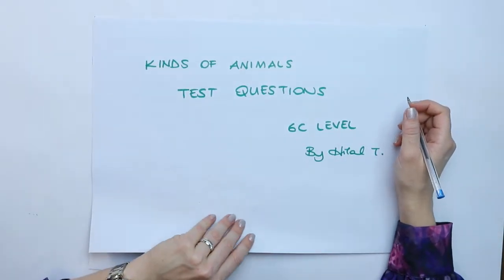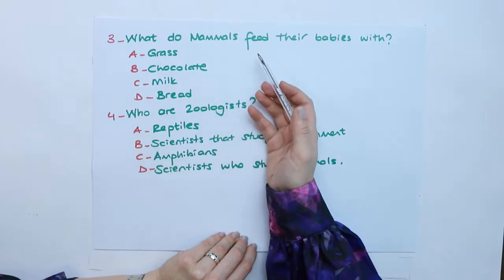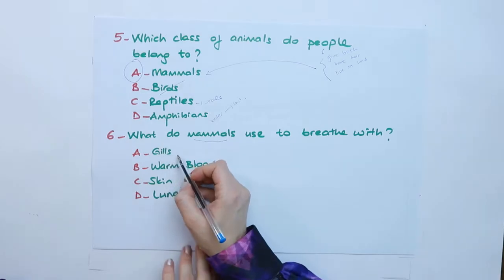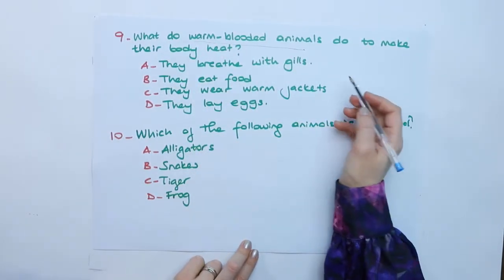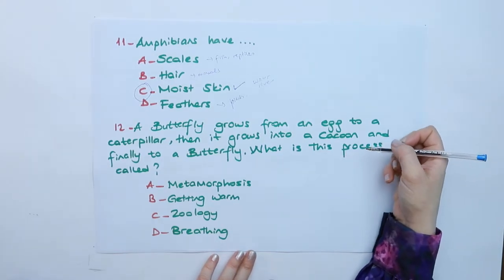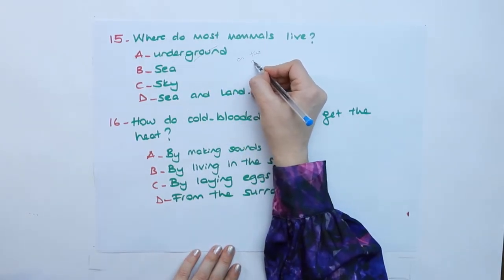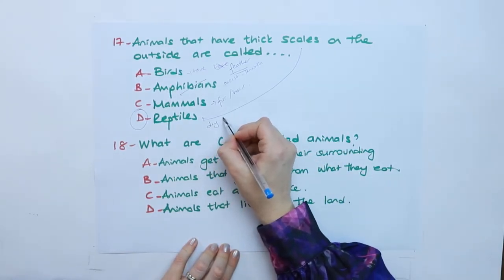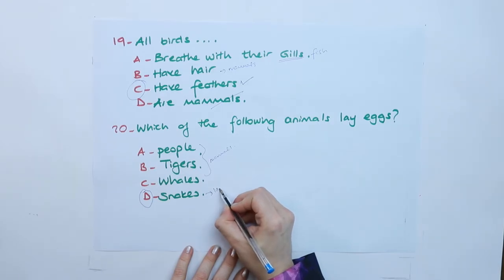2019-2020 6. Sınıf İngilizce İ6001 C Kuru - Kinds of Animals | Anlatan Hilal Paksoy Şanlı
GO Ortaokul 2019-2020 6. Sınıf İngilizce İ6001 C Kuru - Kinds of Animals
2-KÇS (Konu Çalışma Soruları)
Anlatan: Hilal Paksoy Şanlı
FAYDALI LİNKLER:
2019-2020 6.SINIF İ6001 İNGİLİZCE MÜFREDATI:

İngilizceyi hayatın bir parçası haline getirebilmek, severek, eğlenerek kullanabilmek için hep birlikte çalışacağız.

Günümüz dünyasında çok dillilik özendirilmektedir. Çünkü ülkelerin, uluslararası ilişkilerini,
sosyal, siyasal ve ekonomik alanlarda daha ileri götürmek için yabancı dil bilen insanlara ihtiyacı vardır. Ülkemizde İngilizce öğretiminin amacı zaten ana dilleri aynı olan Türklerin kendi aralarında iletişim kurmalarını sağlamak değil, Türk vatandaşlarının diğer ülke vatandaşları ile anlaşmalarını sağlamak için ortak bir dili etkin şekilde kullanmalarına hizmet etmek ve bu sayede ülkemizin politik,bilimsel, askerî, ekonomik ve sosyal alanlarda hak ettiği ileri düzeye çıkmasını kolaylaştırmaktır.

 Amacımız, öğrencinin dili doğru ve uygun kullanma yeteneğini artırmak olduğu için, program
geliştirme yaklaşımlarının güçlü yönleri bir araya getirilerek izlence türlerinin hepsinden
yararlanılabilir. Böylelikle ortaya çıkarılan program yaklaşımına karma yaklaşım denmektedir. Bu
kavramsal/işlevsel (Dilbilgisi Kuralları/Kavramlar+Yapılar ve Kullanım/Tutarlı Söylemde İşlevler),süreç/görev odaklı (öğrencinin gerçek dünyadaki dil problemleriyle ilgili görevler) ve beceri odaklı(dilsel ve akademik beceriler) yaklaşımlardan yararlanılmaktadır.

Dil öğrenme sürecini öğrenciler için daha saydam yapmak, düşünme ve kendini değerlendirme kapasitelerini geliştirmelerine yardımcı olmak ve böylece yavaş yavaş onların kendi öğrenimleri için daha çok sorumluluk üstlenmelerini sağlamak amaçlanmaktadır.

Hangi yaşta olurlarsa olsunlar çocukların anlaşılır, gelişim düzeylerine uygun, farklı
kaynaklardan tekrar edilen doğru (uygun kelime seçimi ve telaffuz ile dilbilgisi olarak düzgün) girdiye ihtiyaçları olduğu unutulmamalıdır. Çocuklar dili işlevsel ve iletişimsel yönü ile öğrenmek isterler.Ancak dilin doğru olarak modellenmesi ve çocuğa pratik yapmak için bol bol fırsatlar verilir. Çocuğun dili kullanırken kendini rahat hissedebilmesi için sınıf ortamının destekleyici ve güdüleyici olması gerekir. Buna ek olarak iletişimsel ve gerçekçi dil kullanımı da çocuğun dili kullanması için daha doğal bir ortam yaratılır. Çocuğun bilgi sahibi olduğu konuları temel almak ve bunlar hakkında sık sık konuşmak yararlıdır.

Amacımız; öğrencilerin ve öğretmenlerin her zaman İngilizce konuştukları bir sınıfa sahip
olmasıdır.